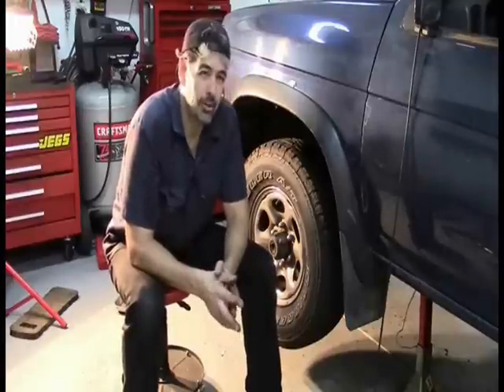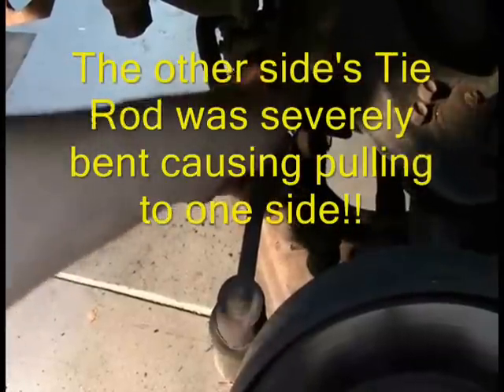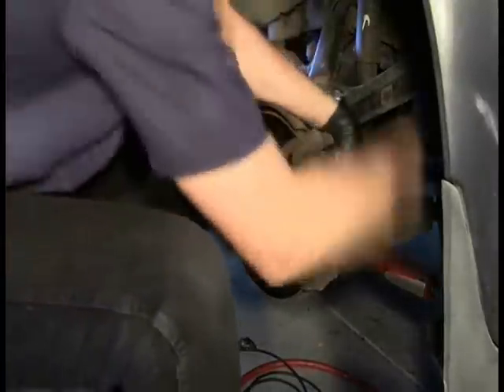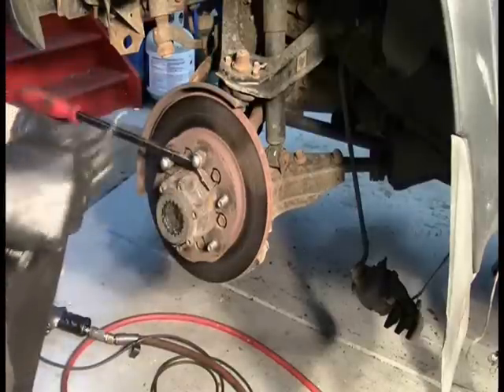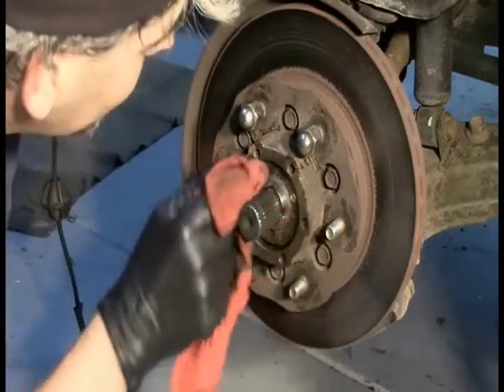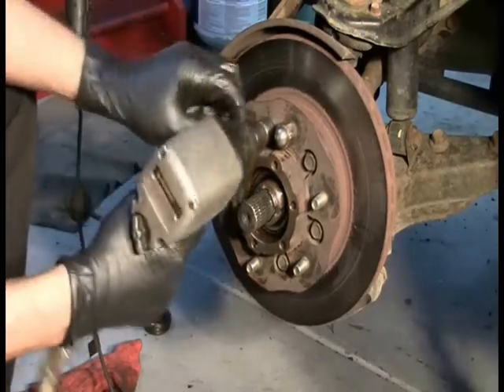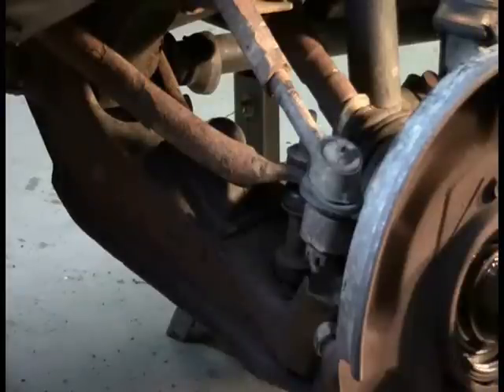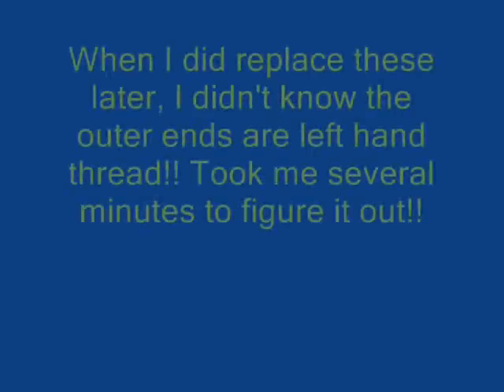BallJoint, Rotor, and Tie Rod replacement- 94 Nissan Pathfinder Part 1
Not a video on how to replace a balljoint as much as it is a video on how anyone can replace a balljoint by just trying it yourself instead of watching videos about how to do it.